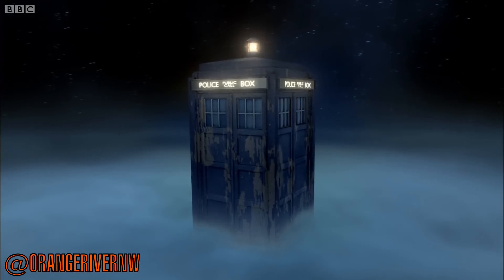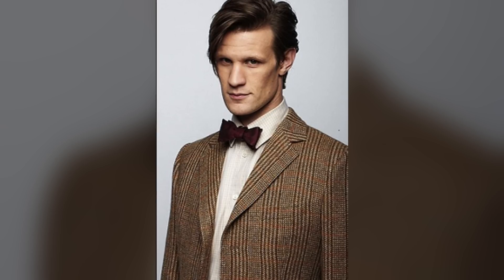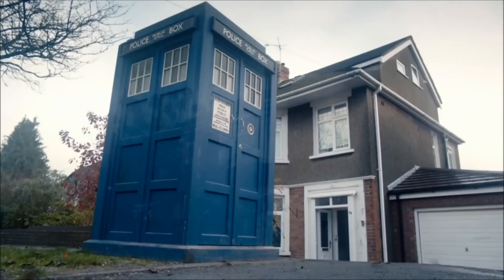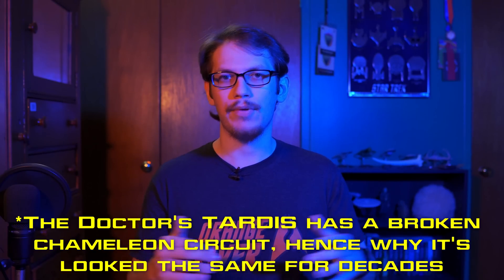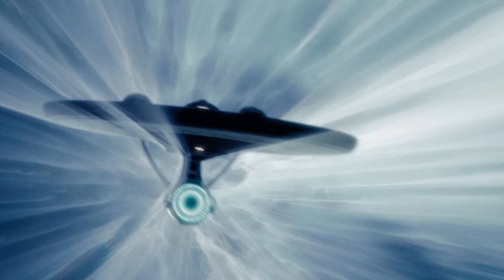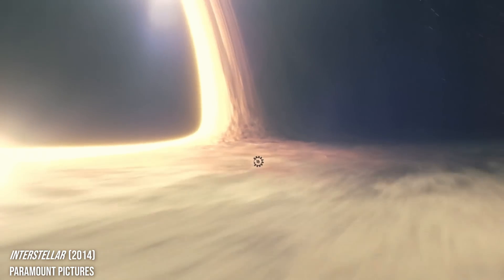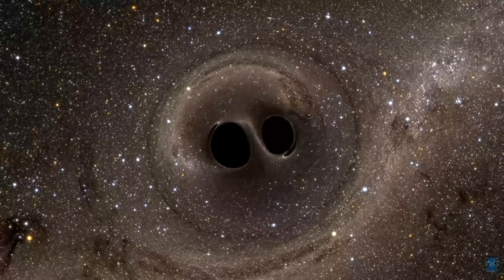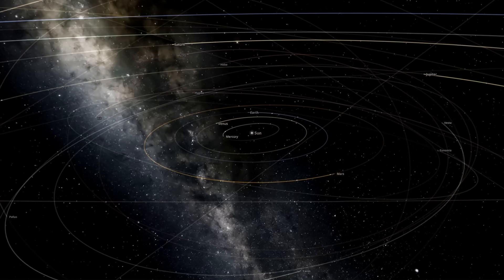How Does the TARDIS Work?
The TARDIS is the iconic time machine and spacecraft from the popular sci-fi series Doctor Who. The TARDIS functions by folding space using technology that taps into higher dimensions. But is there any scientific basis for this?